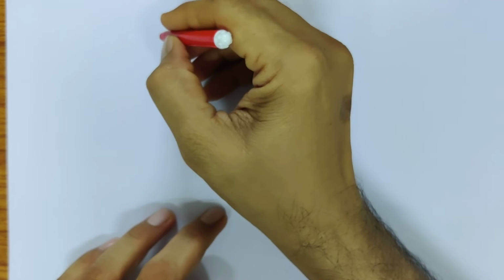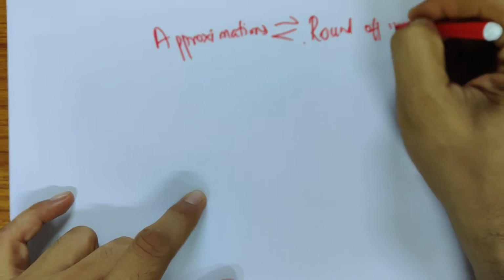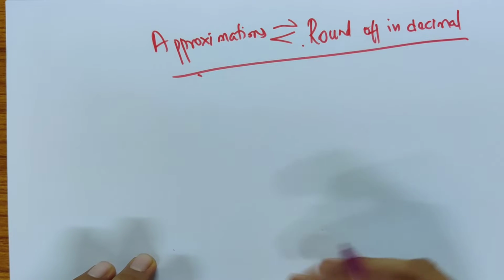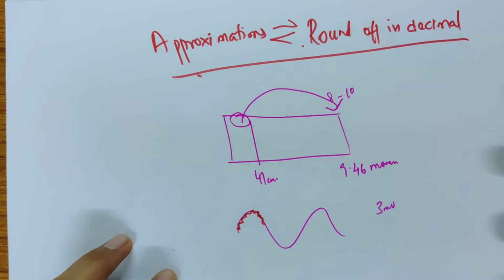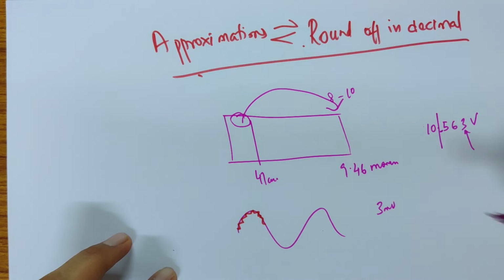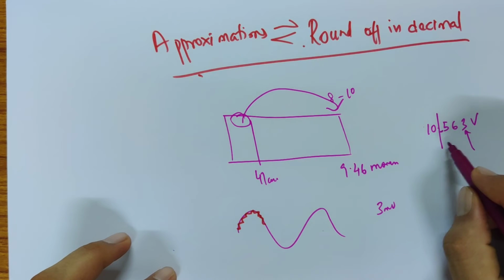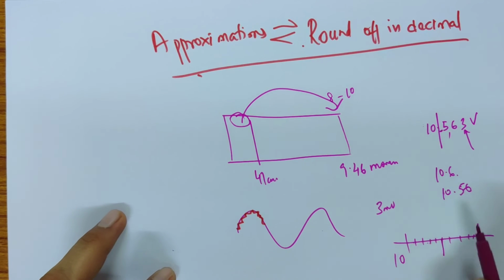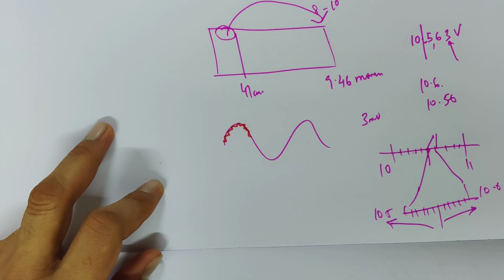Rounding off in decimal /Approximation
This is the video for you if you're looking for help with how to round a decimal. This video will give rounding decimals examples and explain the steps of how to round decimals.